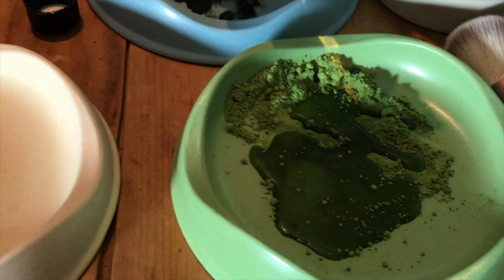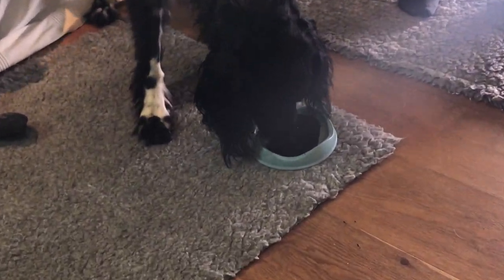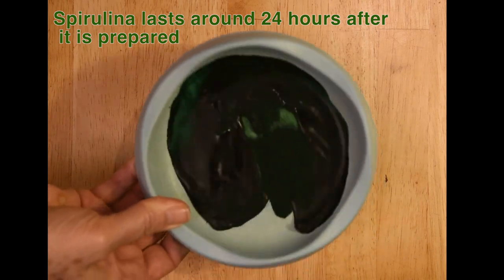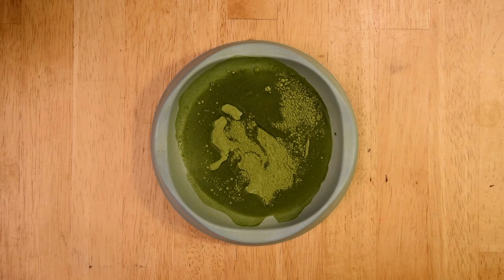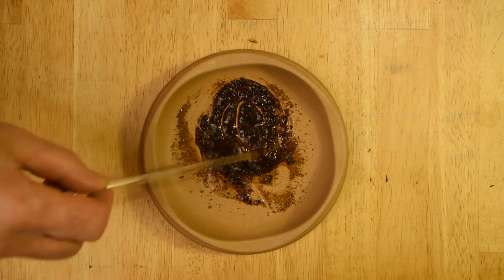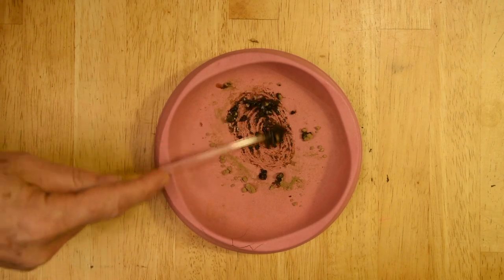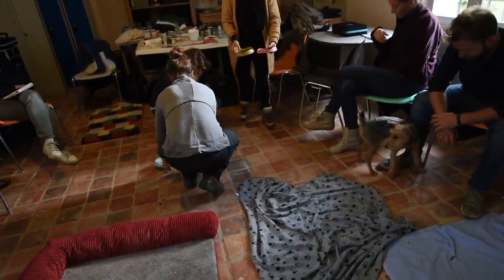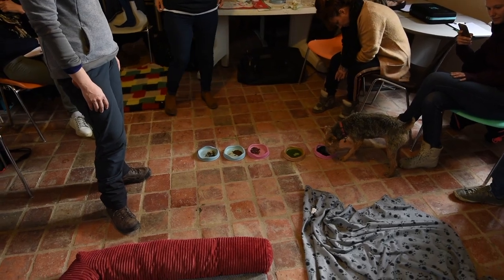Dogs selecting nutritional and herbal powders: Applied Zoopharmacognosy